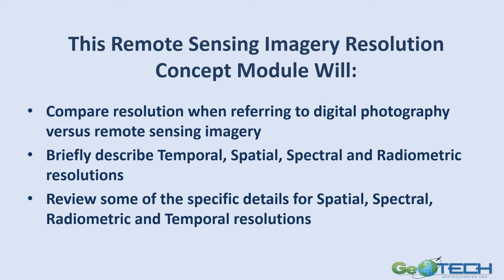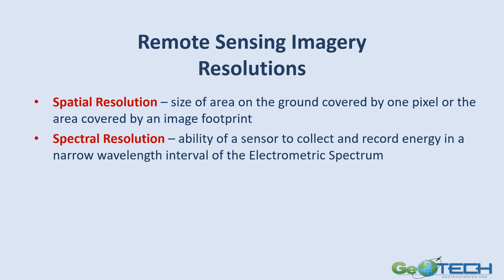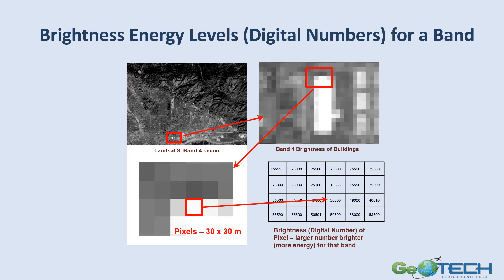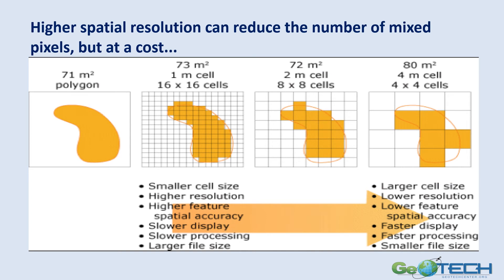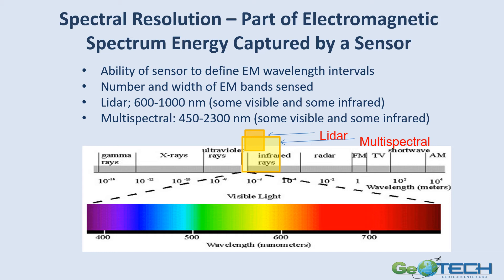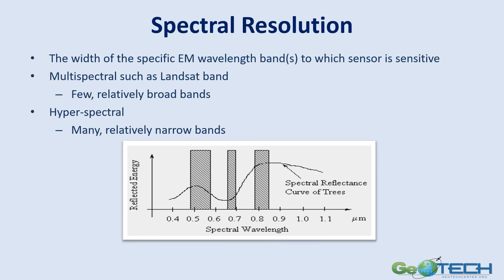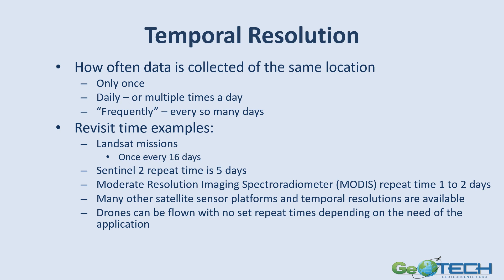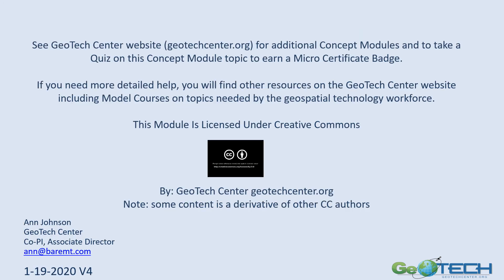Remote Sensing Imagery Resolution - Concept Module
This module reviews the different types of resolutions used in capture and display of remote-sensed imagery including Spatial, Spectral, Radiometric and Temporal resolutions.